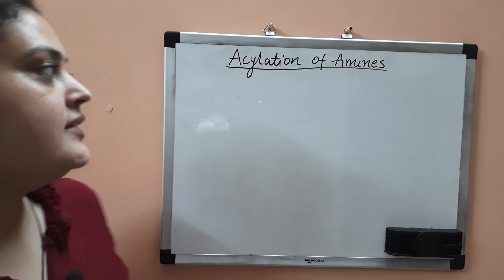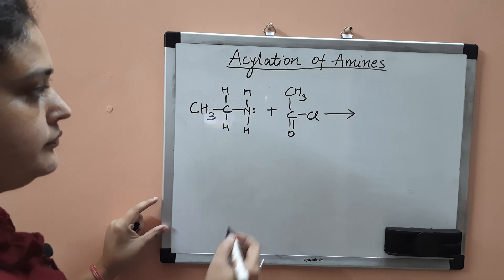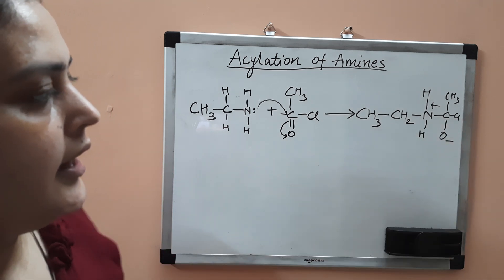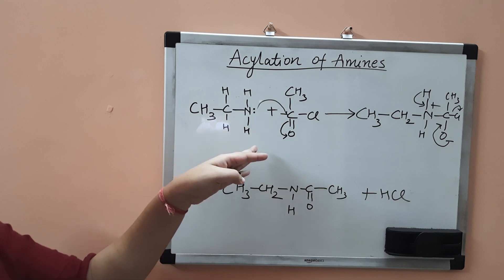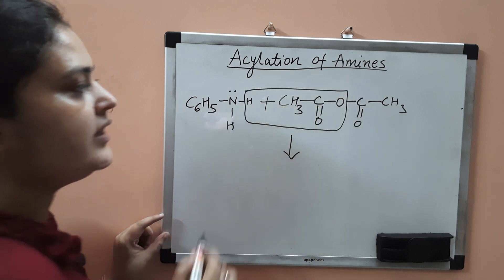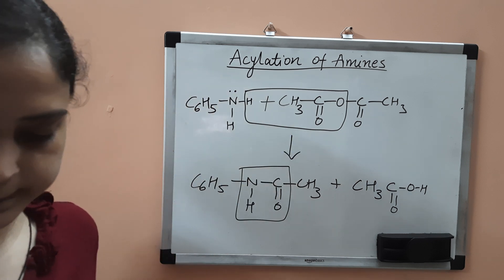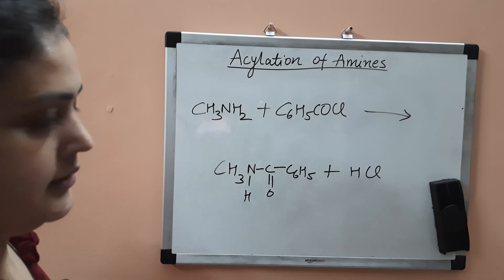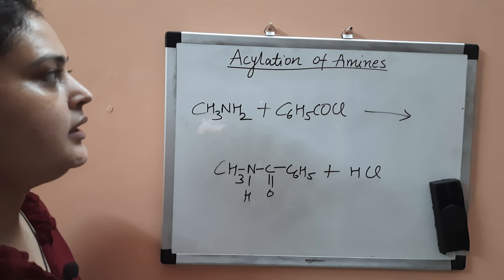Chemical Reactions of Amines | Acylation of Amines | Class XII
Topic :  Chemical Reactions of Amines | Acylation of Amines | Class XII